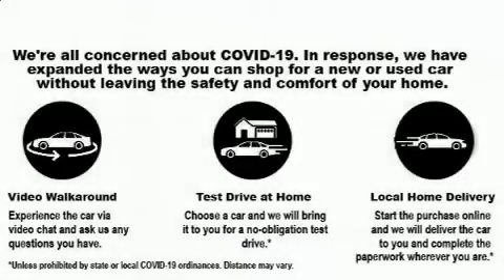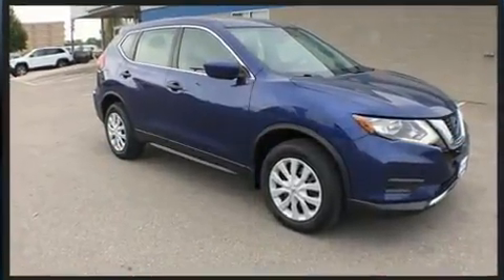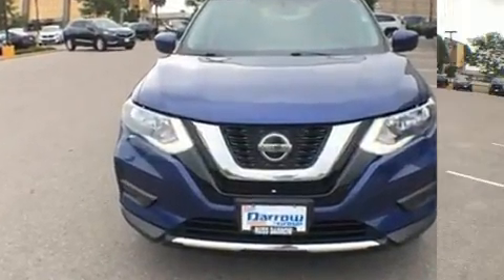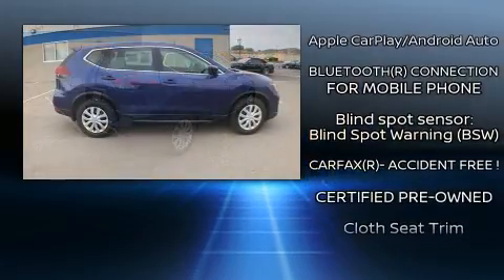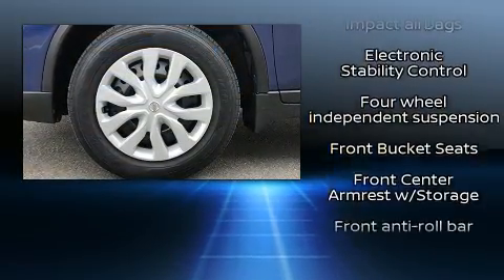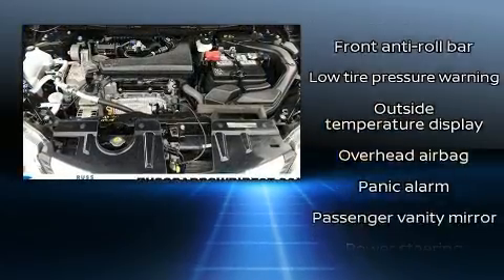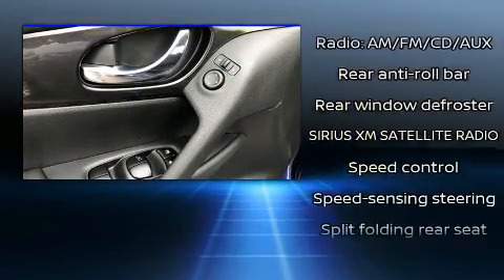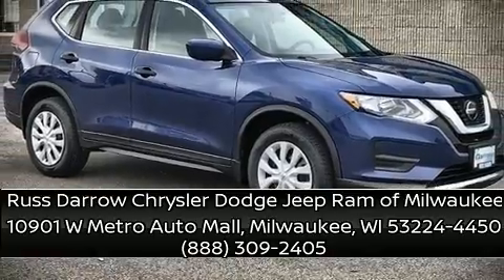2018 Nissan Rogue S in Milwaukee, WI 53224-4450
Russ Darrow Chrysler Dodge Jeep Ram of Milwaukee

Load your family into the 2018 Nissan Rogue. With less than 30,000 miles on the odometer, this 4 door sport utility vehicle prioritizes comfort, safety and convenience. It features a continuously variable transmission, all-wheel drive, and a 2.5 liter 4 cylinder engine. Nissan infused the interior with top shelf amenities, such as: 1-touch window functionality, a tachometer, front bucket seats, power door mirrors, blind spot sensor, an overhead console, and a split folding rear seat. With side curtain airbags supplementing the rest of the safety network, you can be assured that you and your passengers will experience top-tier protection. It also arrives with a Carfax history report, providing you peace of mind with detailed information. Our sales reps are extremely helpful & knowledgeable. We'd be happy to answer any questions that you may have.